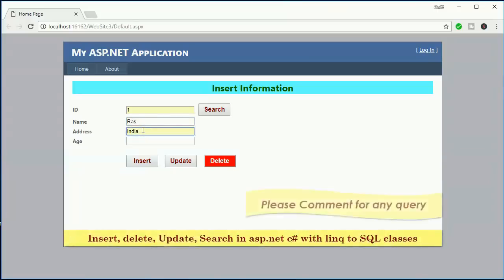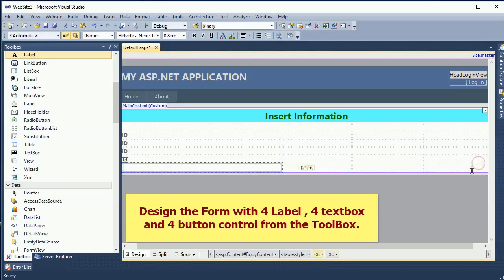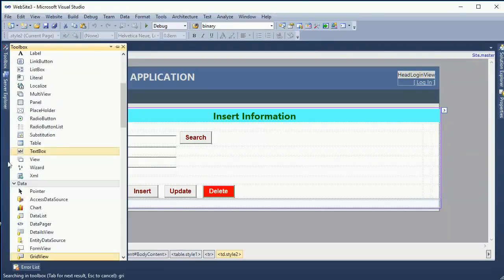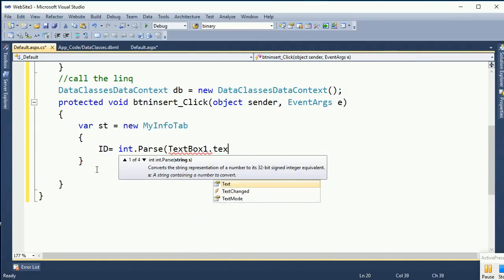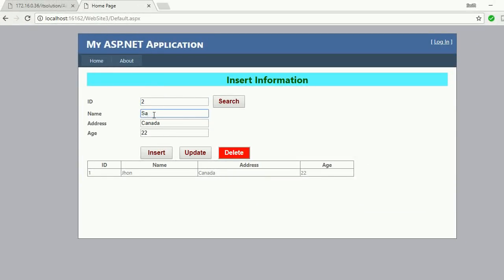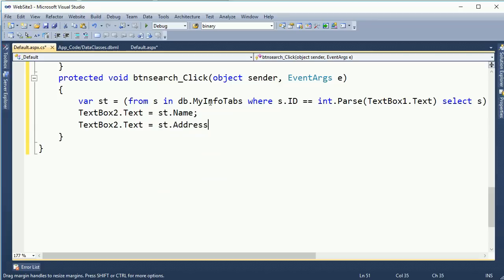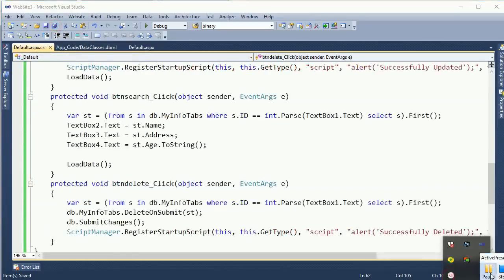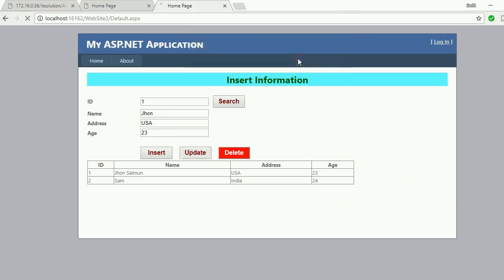Asp.Net c# || Insert Update Delete and View With Sql Server Database connect linq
create an asp.net web application with insert update delete and view with sql server connecting with linq to sql classes .dbml. asp.net tutorial in c#. CRUD operation in asp.net c#
how to connect sql server to asp.net web application in c#.

1. Create database and table,
2. Design the asp.net web form,
3. Add a linq file. dataclass.dbml
4. drag the table from server explorer to linq.dbml file.
5. go to the click event write code to Insert Update Delete and View With Sql Server.

c# tutorial for beginners Swift Learn

For Details
.dbml,linq to sql tutorial asp.net,connect with linq in c#,insert update delete in asp.net with c#,crud in asp.net c#,insert update delete view and search data from database in asp.net,c# linq tutorial,linq in c# tutorial step by step with example,how to connect sql server to asp.net in c#,swift learn,.dbml file,dbml in c#,asp.net tutorial for beginners full,crud operation in asp.net c#